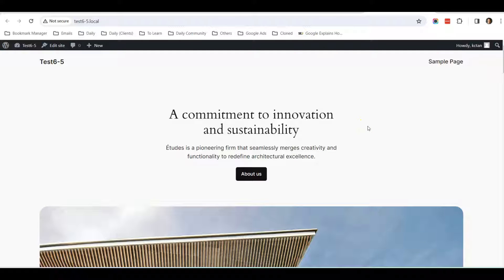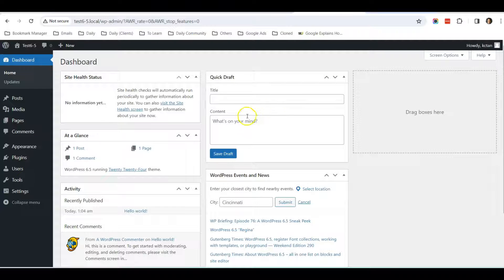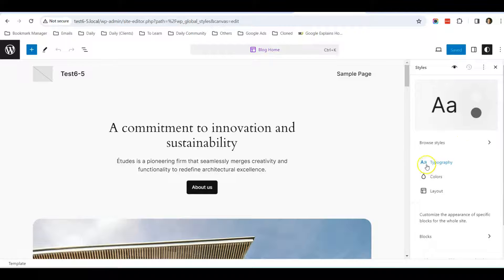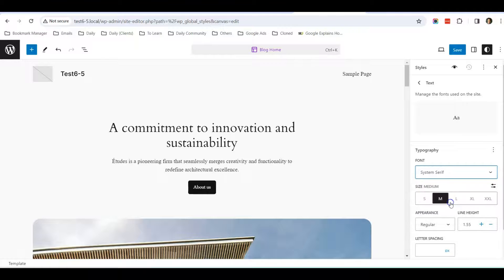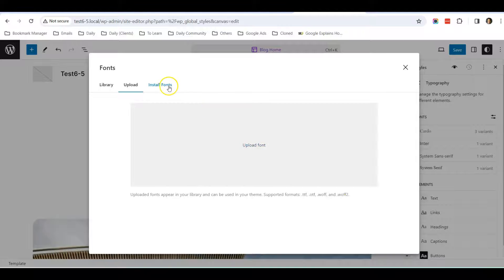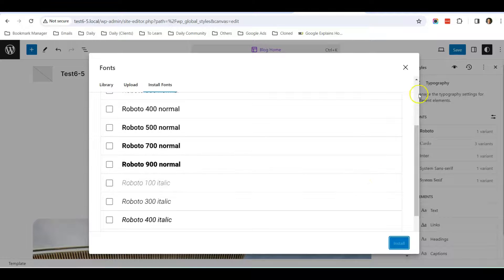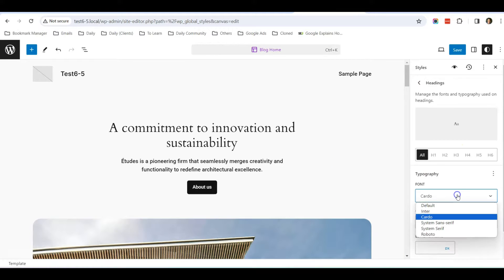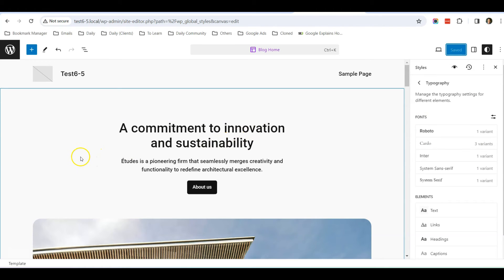Where to Find Fonts Library in Latest WordPress 6.5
Learn where you can locate the fonts library option in the latest WordPress 6.5! And how to use Google Fonts in your website!